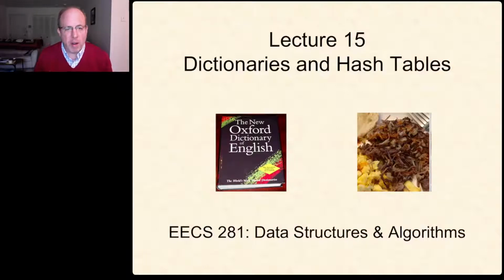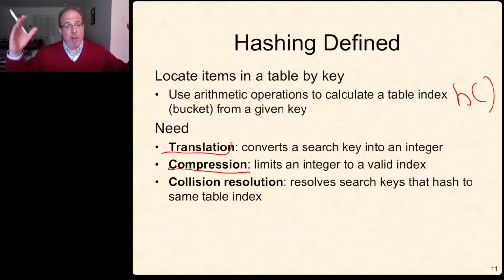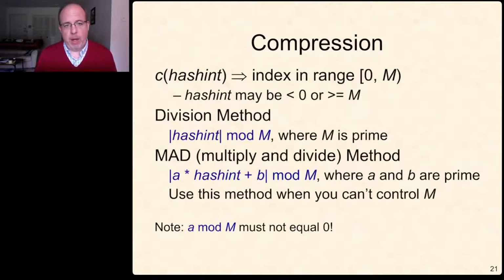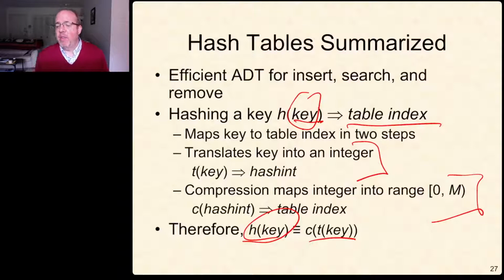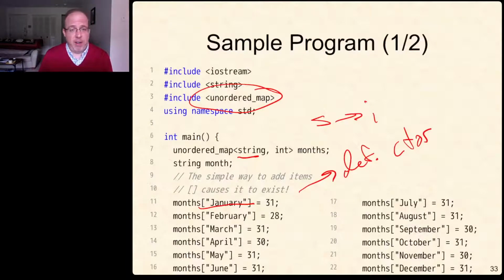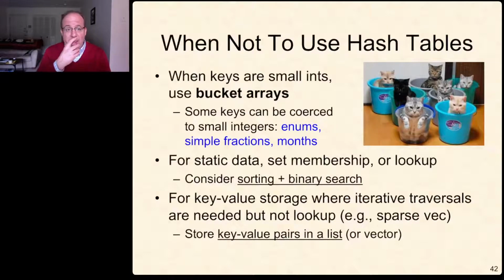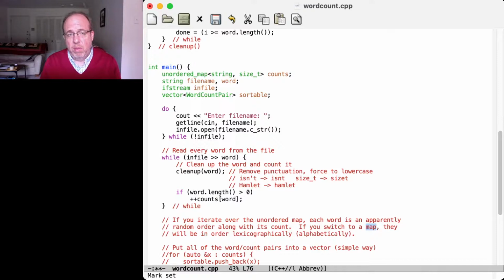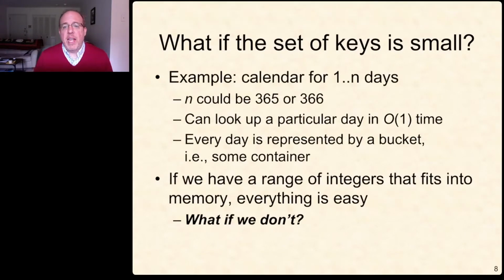EECS 281: W21 Lecture 15 - Intro to Hashing